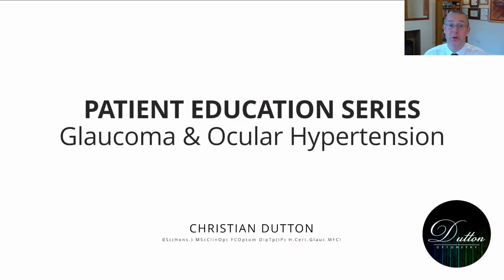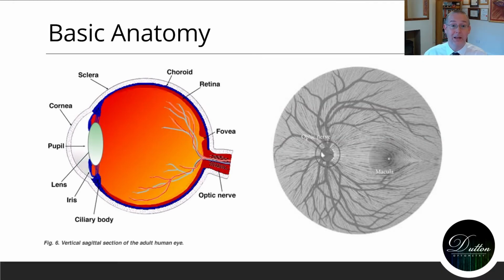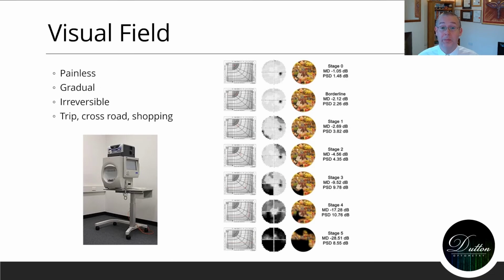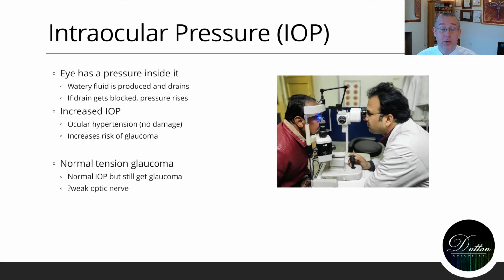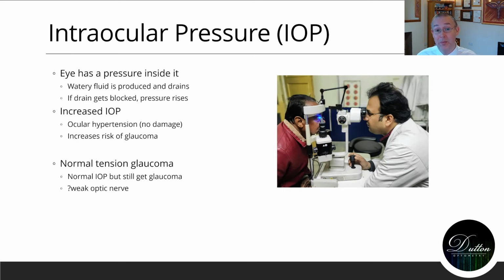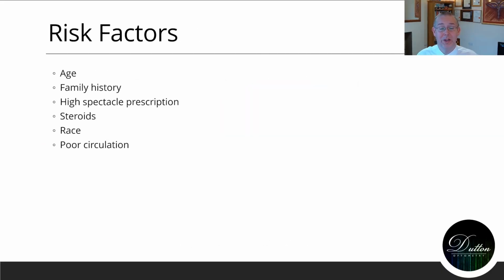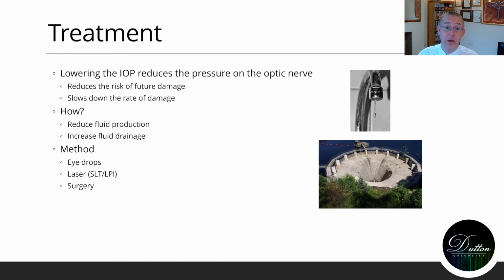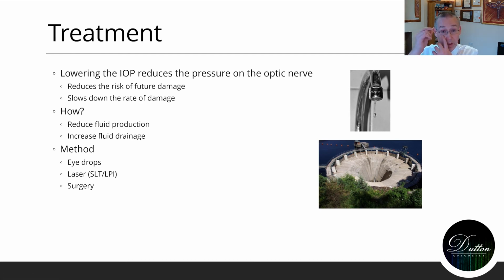Patient Education Series - Glaucoma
Patient information - what is glaucoma and ocular hypertension and how are they treated?

0:00 - Series introduction
0:51 – Title
1:00 - In a nutshell
1:58 - Basic anatomy
2:47 – Visual field
3:52 – Eye pressure
5:20 – Drainage channels
5:46 - Risk factors
6:52 - Treatment
9:09 - Thanks